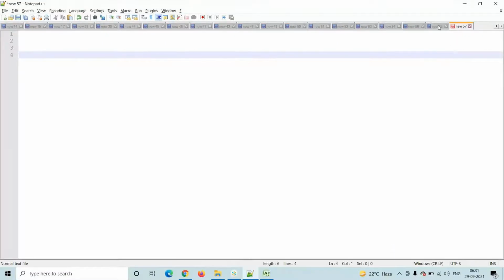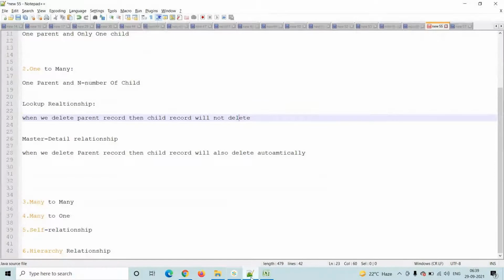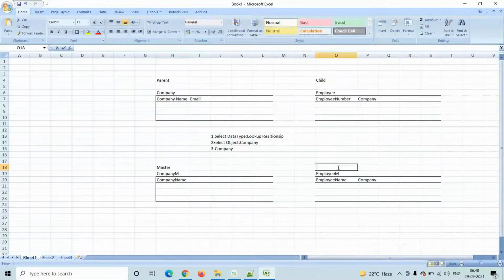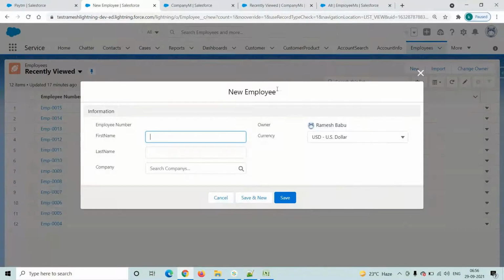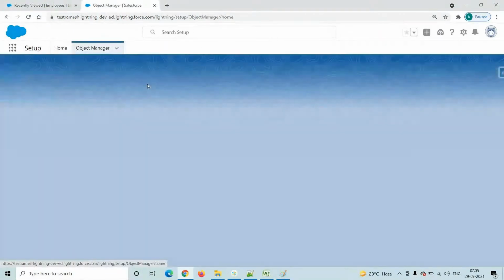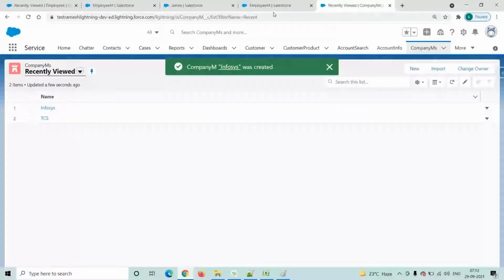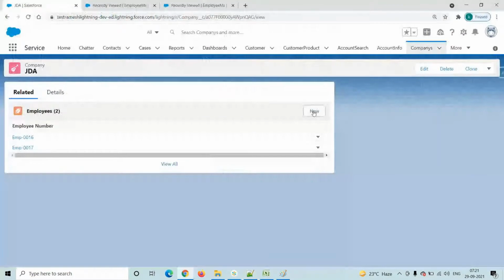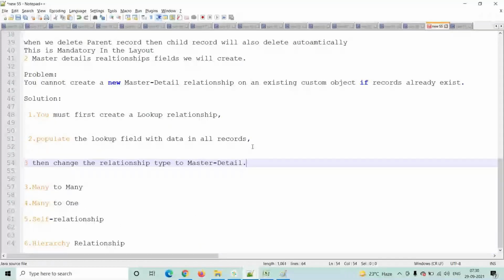class-6 Lookup and master &master fields change to lookup .mp4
How to create relationships in Salesforce
What is the need of relationship between two objects in Salesforce
What types of relationships can be there between 2 objects
Master-Detail & Lookup relationship:
How to implement many to many relationship in Salesforce | Junction Object in Salesforce
 Different types of Relationship fields that we have in Salesforce:

What is Master-Detail relationship in Salesforce and when to use it?
 What is Lookup relationship in Salesforce and when to use it?
 What is Hierarchal relationship in Salesforce and when to use it?
 What is Self relationship in Salesforce and when to use it?